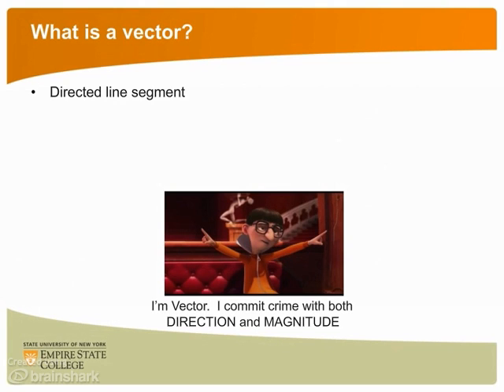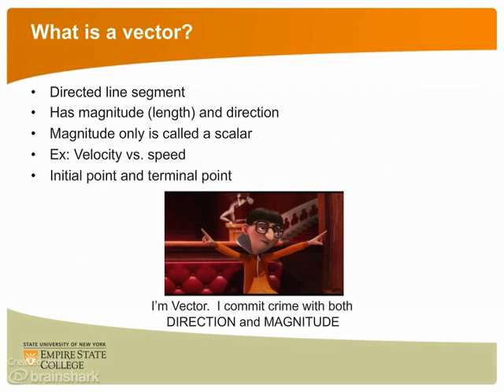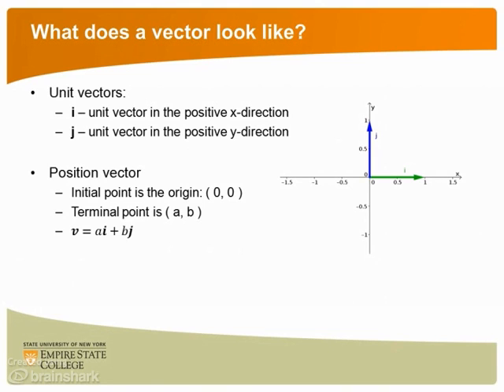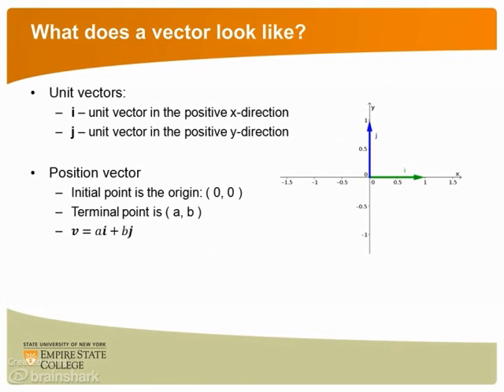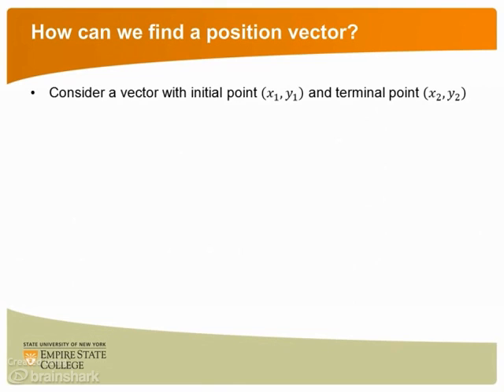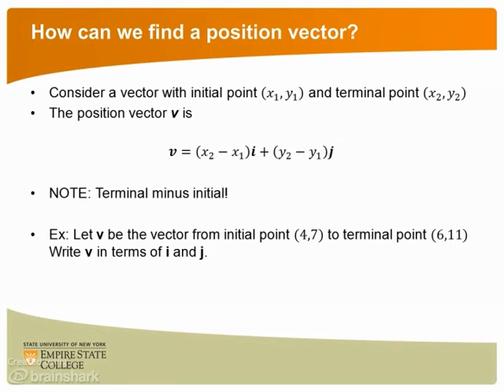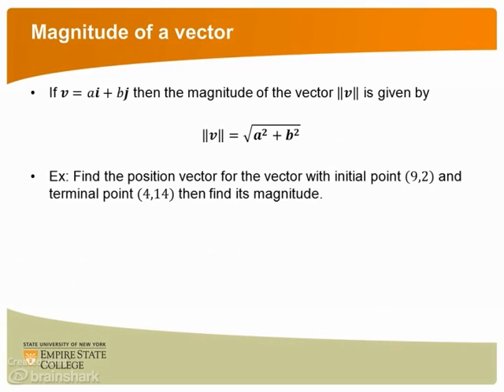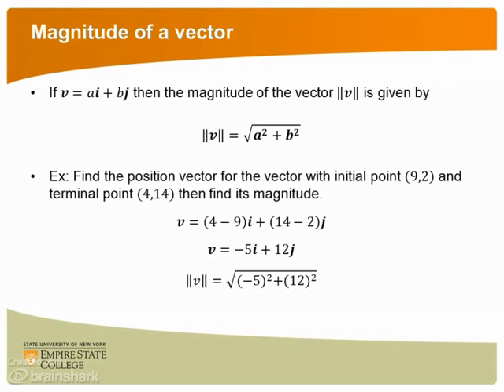Vectors Part 1 What Are They